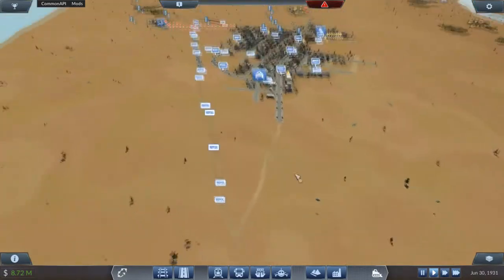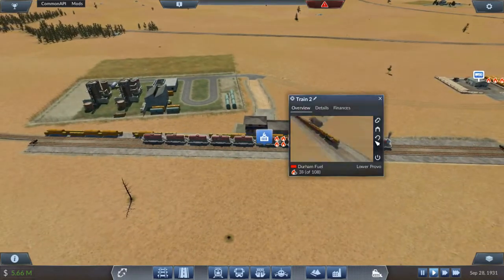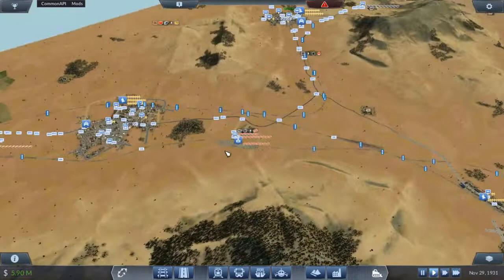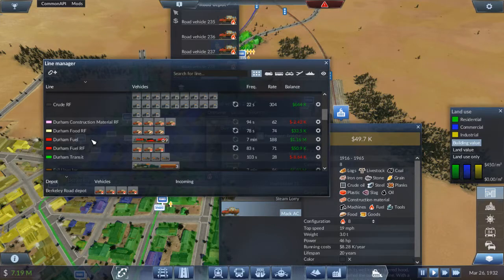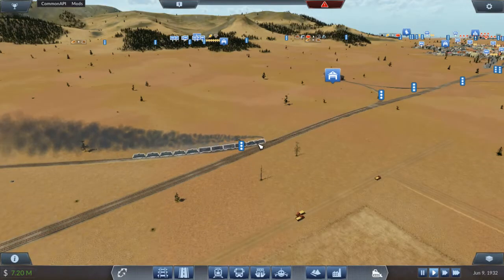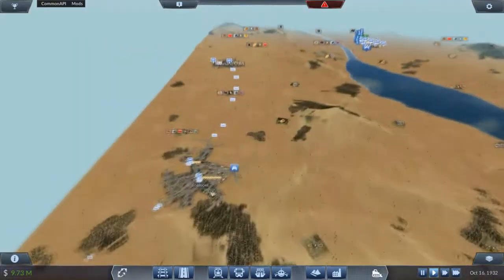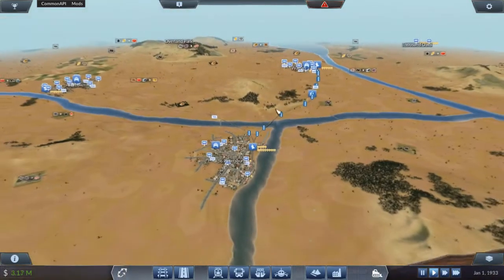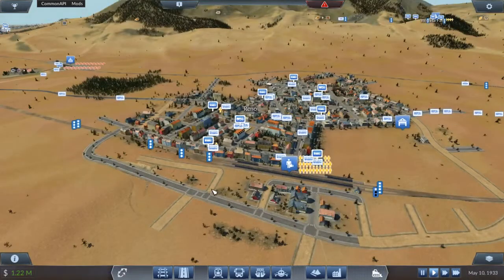Transport Fever || #16 || Maximizing Freight Lines || The Mogul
Hey Folks!!
               In this New series we are playing vanilla in the western world(USA) Season 3 of Transport Fever!!

            Transport Fever is a simulation city builder game, heavily focused on transporting people and cargo around the map to different cities of varying size and population. Use trains, planes and ships to haul and transport passengers and goods around your digital train set, and create spectacular interlocking networks of rail and road designs. Use different methods of transport in conjunction to get the most out of your Transport Company. Welcome to Transport Fever! All aboard!!

Your comments, tips , suggestion are always welcome in the comments below. And nothing would make me happier than to hear from you there!

  If you happen to find yourself in the realm of enjoyment here, Take a gander at a few of my other games that im covering, its sure to be a hoot in some fashion!!!

  If you enjoy the arguing of oneself while fighting with the computer or said device, hit that big red button and show me some love, and i'll sure show some (more videos) in return!!!

Wanna chat with me about games and other cool stuff? Or perhaps you want to know the heads up on Everyting Nexxus?!

Be sure to checkout a fellow YouTuber i know with this following (Captain_Snaggles)